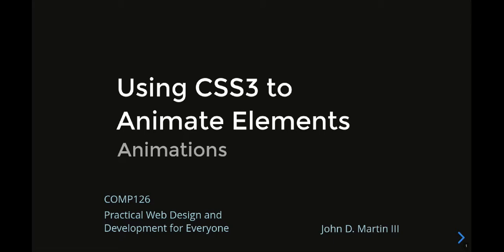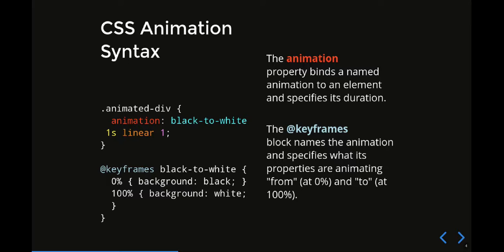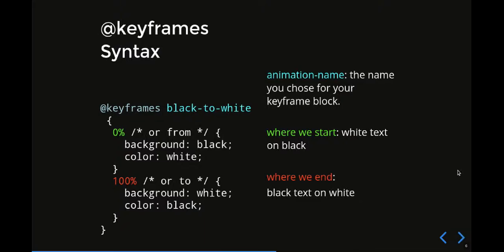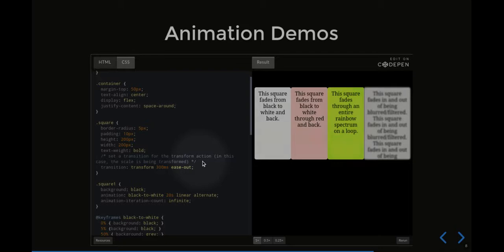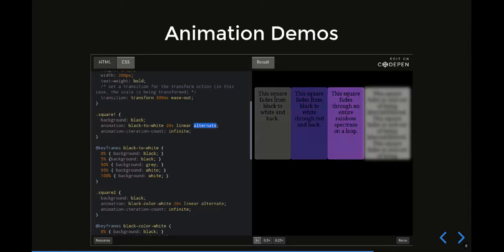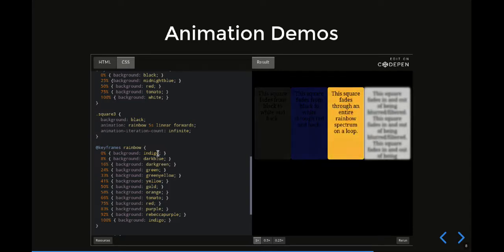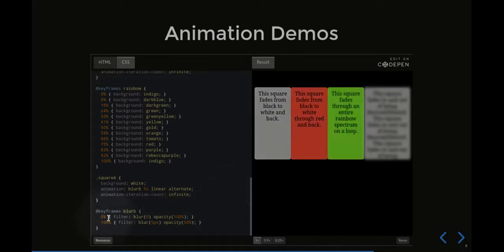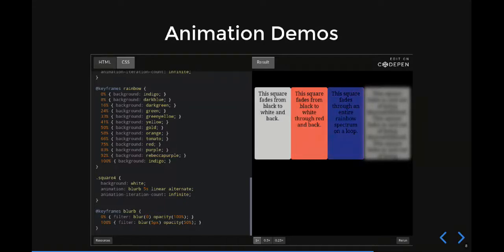Using CSS3 to Animate Elements, Part 3: Animation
Part 3 in a set of short lectures on CSS3 animation for COMP126: Practical Web Design and Development for Everyone